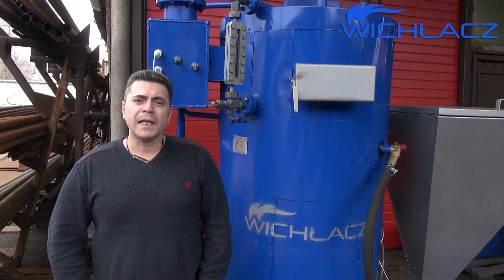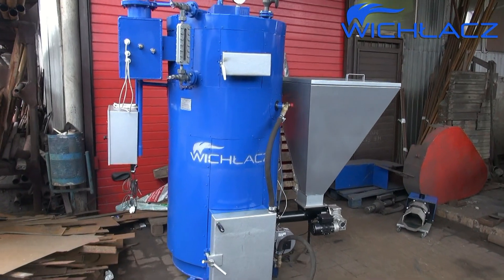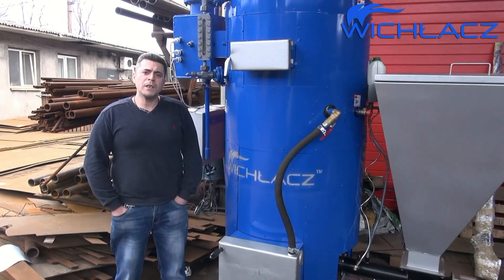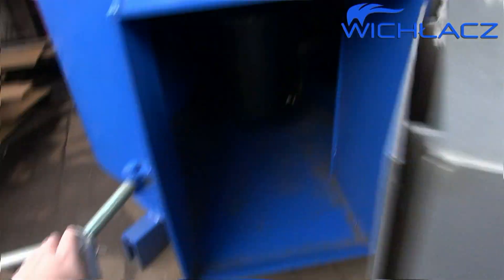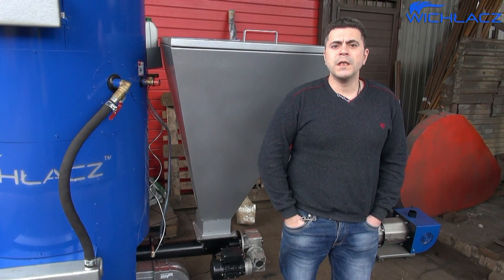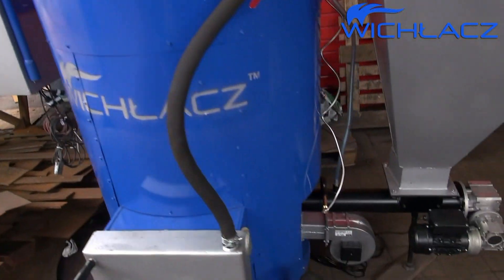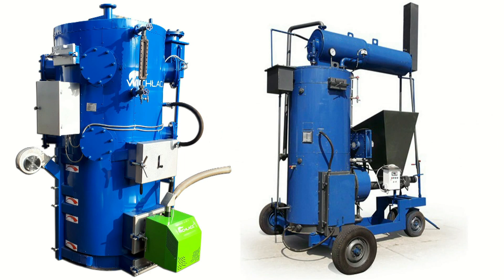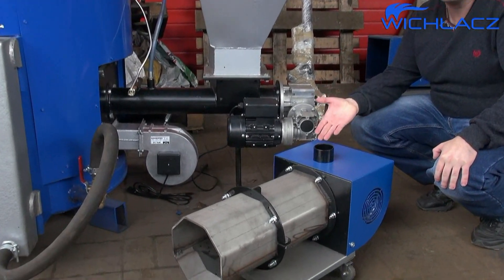Solid fuel steam generators Wichlacz automatic fuel supply boiler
The Wichlacz-UA factory produces the largest range of solid-fuel steam generators, long burning boilers and burners. Burners for automatic fuel supply power from 10 kW to 10 MW.

Polish and Ukrainian Wichlacz factories specialists have been producing more than 28 years the steam and water-heating solid fuel boilers. They have great experience in refitting boilers (gas, diesel, fuel oil, etc.) for solid fuels.

Wichlacz factories has many patents for its engineering (boilers and burners innovations), which haven’t analogues in the world.

The Wichlacz factory produces 5 model ranges of steam generators (and more than 10 model ranges of boilers and burners):

1) Steam generators with manual fuel loading, for working on any solid fuel of large sizes, and combustible production waste.

2) Steam generators with automatic fuel supply fraction of up to 30 mm., (Coal, wood chips, peat, pellets, etc.) with retort burners.

3) Steam generators with automatic fuel supply fraction from 1 to 100 mm. (coal, wood chips, peat, pellets, etc.) with vortex burners – Biopalnik.

4) Automatic steam generators with auto ignition pellet burner, for working on different types of pellets: wood, agropellets, pellets from sunflower husks, pellets from different husk, etc.

5) Mobile solid fuel steam generators on the wheelbase, for quick movement between objects.

+ We produce a range of Economizers - devices designed to extract heat from the flue gases of boilers and generators. It has potentiality to increase equipment productivity by 10-15% for all of our steam generators.